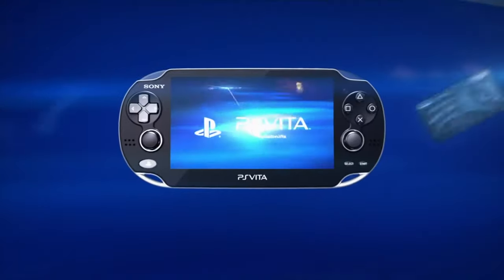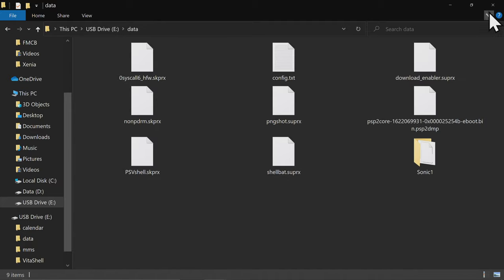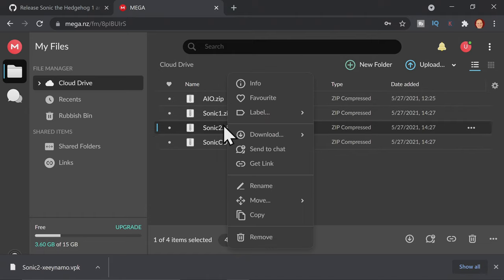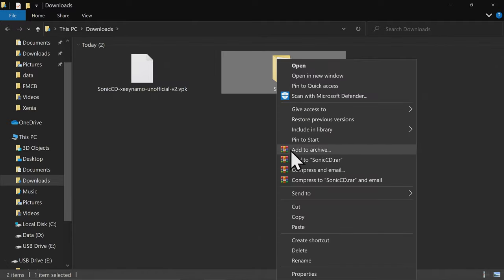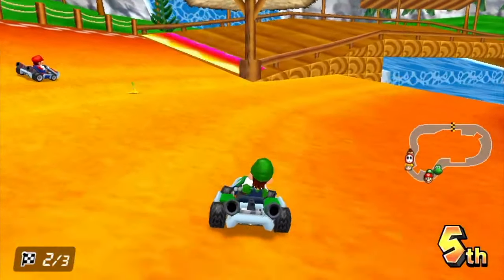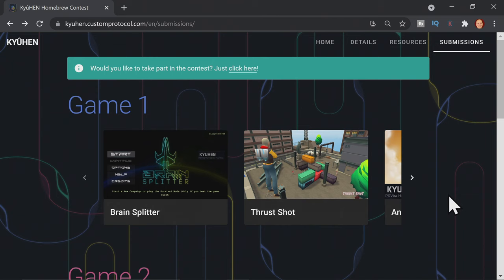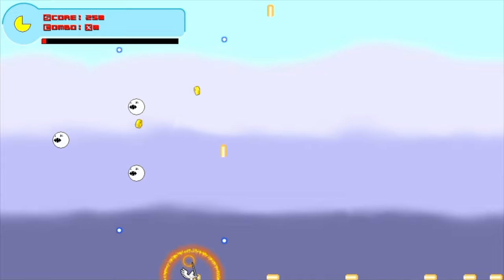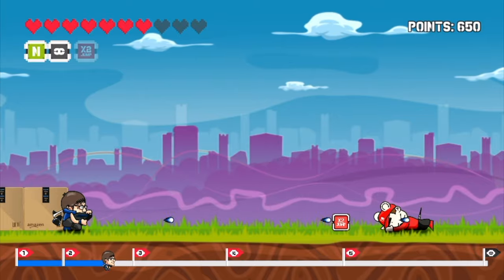New PS Vita Games 2021 Guide - Download Them Now!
Learn about and download new games for your Vita in this new PS Vita games 2021 guide.

𝐂𝐇𝐀𝐏𝐓𝐄𝐑𝐒

0:00 Getting Started
0:22 The Games
12:21 Next Steps

𝐋𝐈𝐍𝐊𝐒

Vita Merch You’ll Love!

Vita 1000 charge & sync cable

Vita 2000 charge & sync cable

Vita 1000 Replacement Battery
(Amazon link)

Vita 2000 Replacement Battery
(Amazon link)

Vita Carrying Case
(Amazon link)

Vita Portable Charger (Official Sony Product!)
(Amazon link)

SD2Vita Adapter to use your microSD card with your Vita